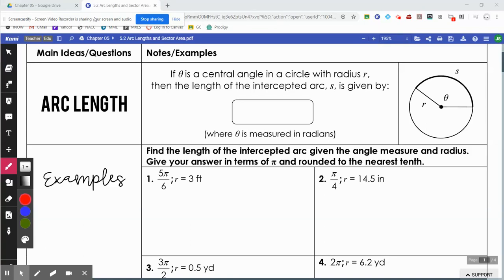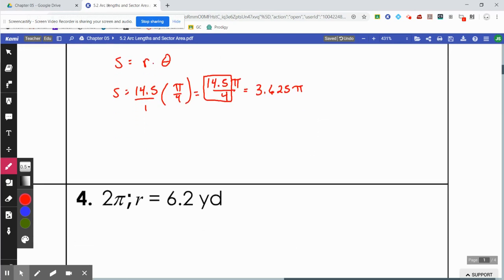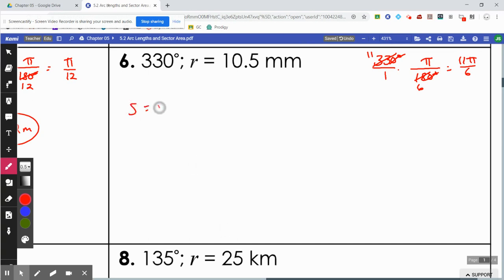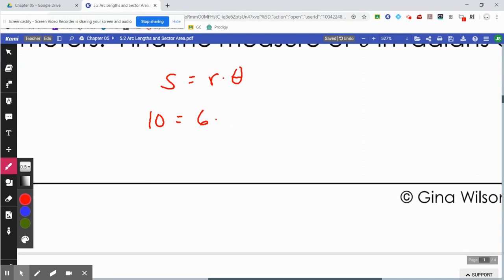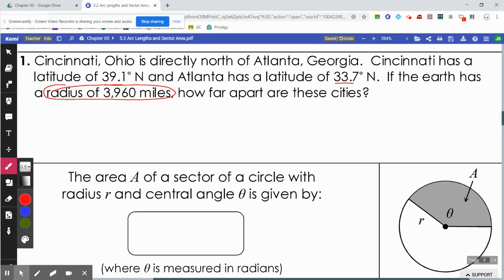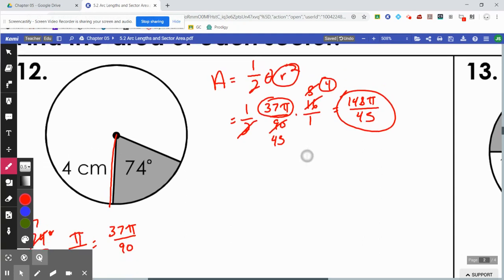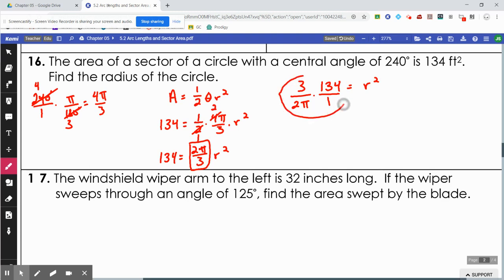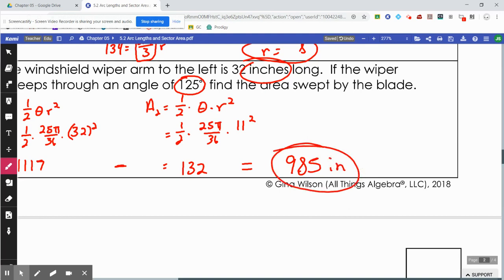5.2 Arc Lengths and Sector Area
Summary of Finding Arc Length Concepts
In the video, the concept of Arc Length is explored, which refers to the distance along a circle from one point to another. Initially, a method involving finding the circumference of the circle and calculating a fraction of it based on the central angle in degrees was discussed. However, a simpler formula was introduced: Arc Length (s) = Radius (R) * Central Angle (Theta), emphasizing that Theta must be in radians for the formula to work effectively.

Various examples were provided to demonstrate how to find the Arc Length using the formula, converting degrees to radians when necessary. The video covered scenarios where the radius and central angle were given, requiring calculations to determine the Arc Length in terms of Pi or rounded to the nearest tenth.

Additionally, the video touched upon finding the area of a sector of a circle, revealing the formula Area = 1/2 * Theta * Radius^2, highlighting the importance of having Theta in radians. Examples were solved using this formula to find the area of various sectors when provided with the central angle and radius.

Lastly, a problem-solving approach was demonstrated where the concept of finding the central angle was reversed, given the Arc Length and radius to calculate the central angle in radians and degrees. The video ended by explaining how to find the area swept out by a windshield wiper blade based on the angle it swipes through, showing the process step by step.

Overall, the video provided a comprehensive overview of finding Arc Length, converting between degrees and radians, utilizing the Arc Length formula, and calculating the area of sectors of a circle, making the concept more accessible and easier to understand.